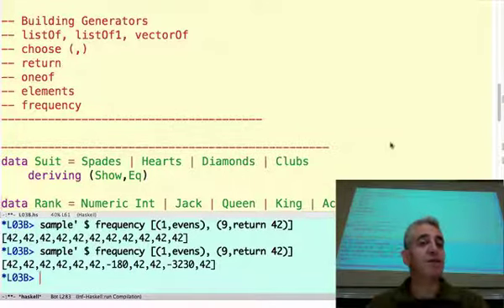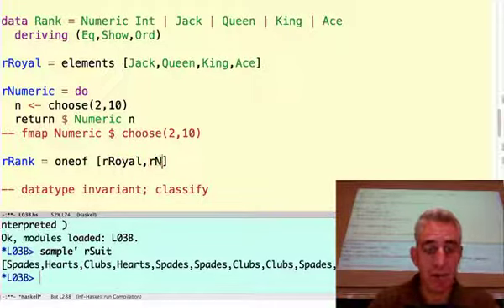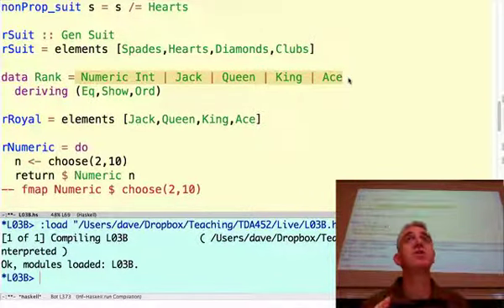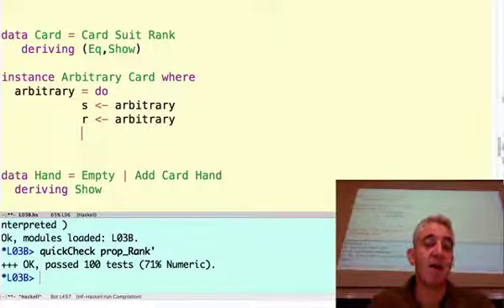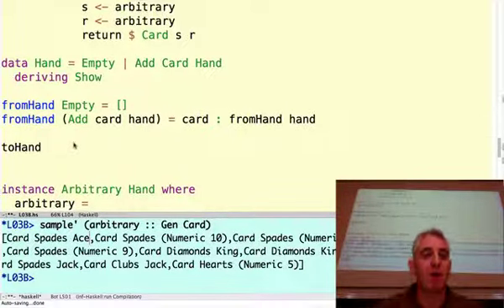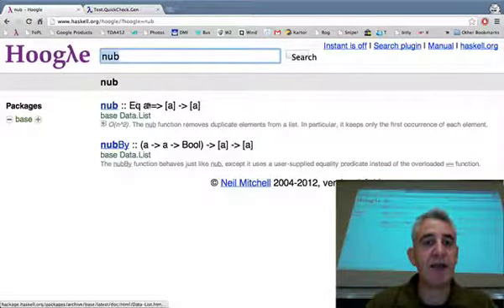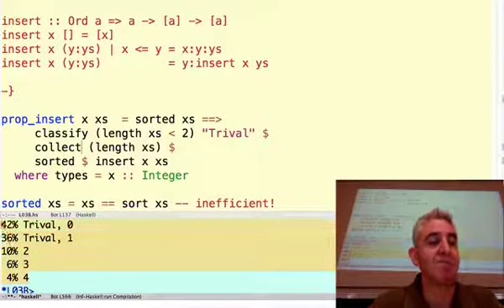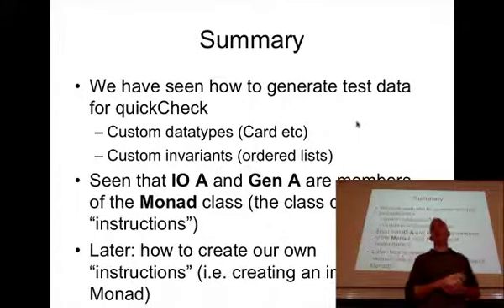Lecture 3B part2